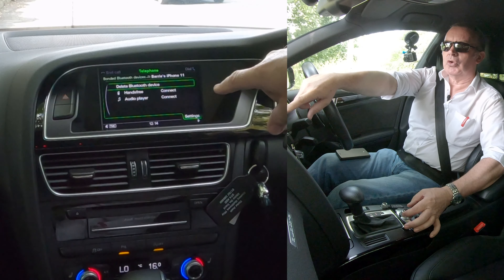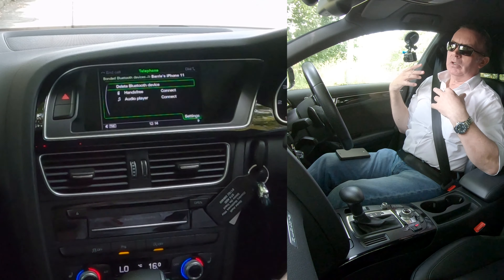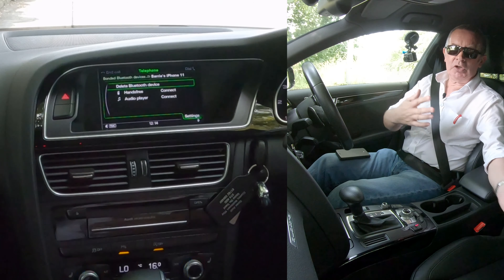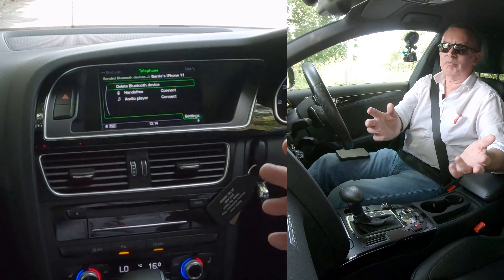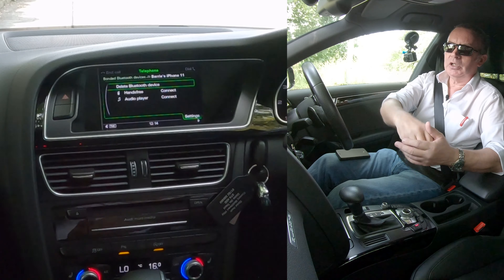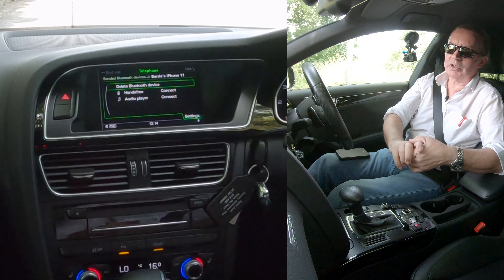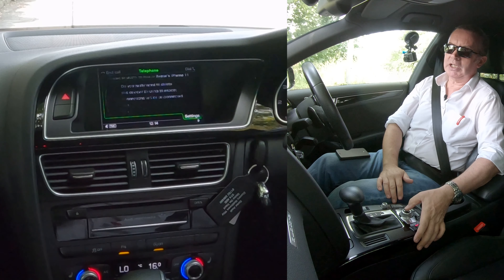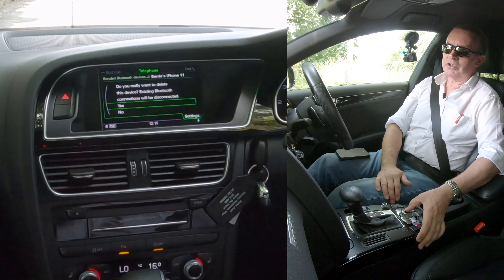How to delete a mobile from a 2016 Audi A5